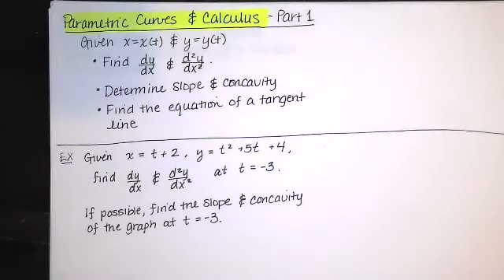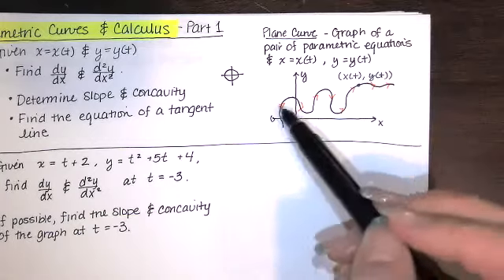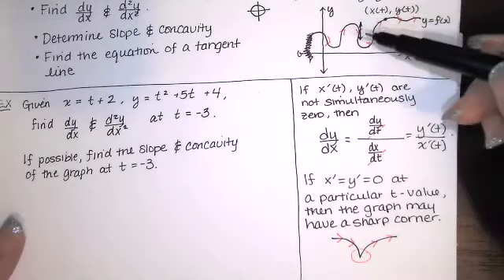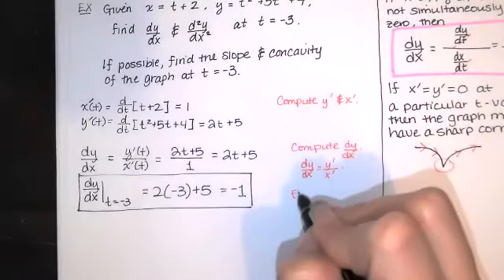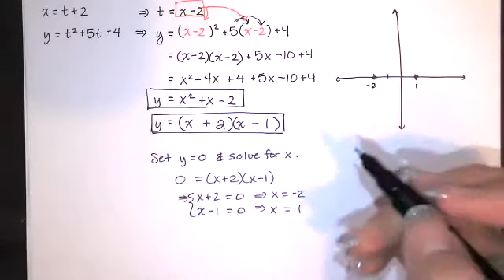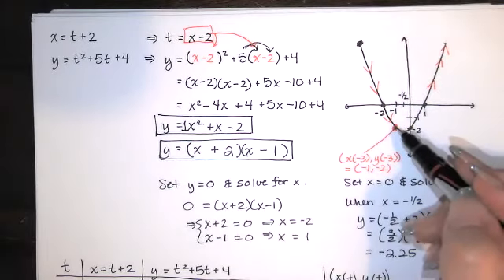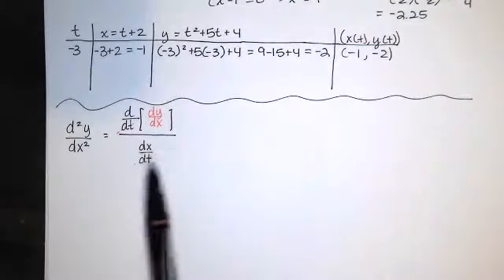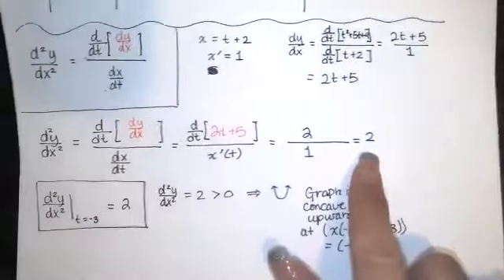103. Parametric Curves and Calculus - Part 1 - Slope and Concavity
Given a pair of parametric equations that trace out a plane curve, we find the derivative of y with respect to x, and the second derivative of y with respect to x at a given value of the parameter. We also graph the plane curve and use the computed derivatives to infer the slope of the curve and concavity of the curve at a point.